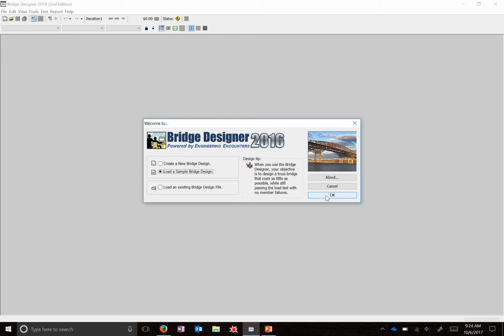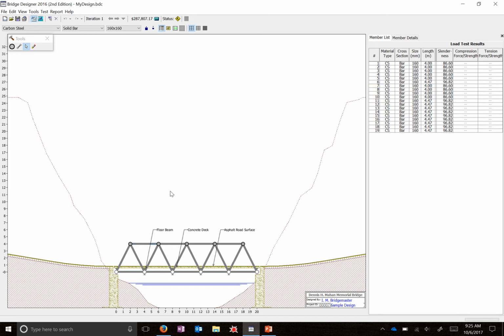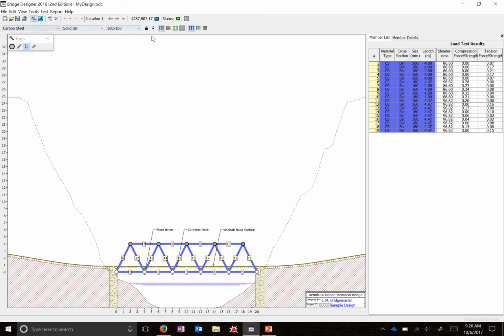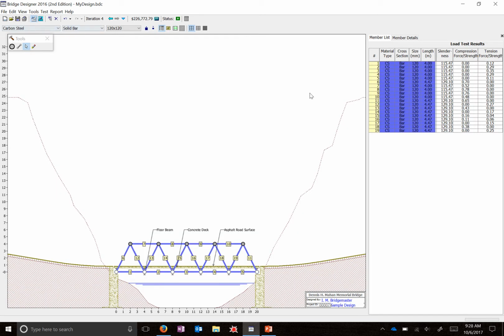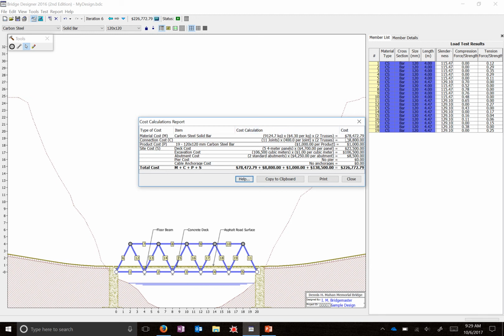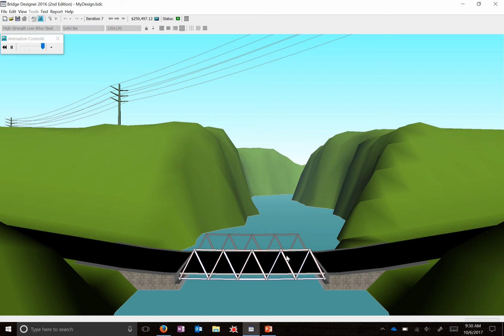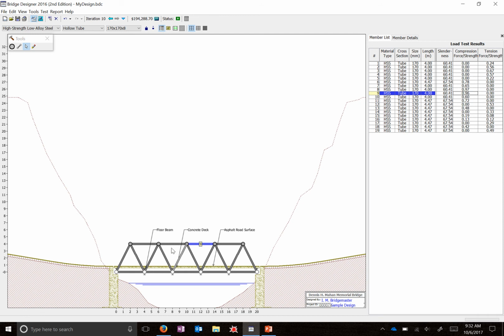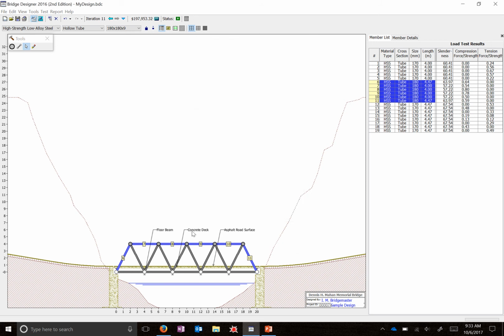Bridge Video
This video shows an introduction lesson using Bridge Designer 2016 software.